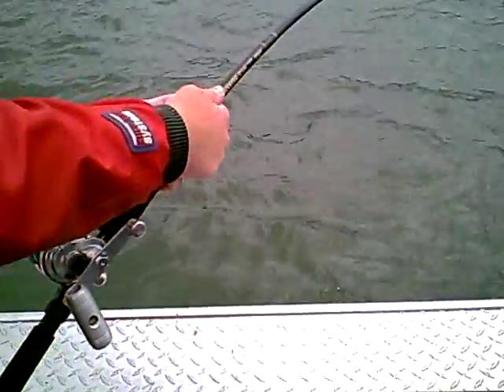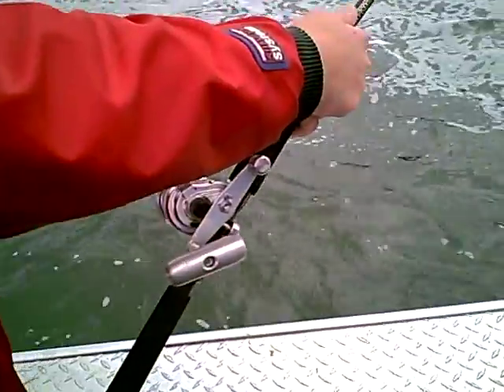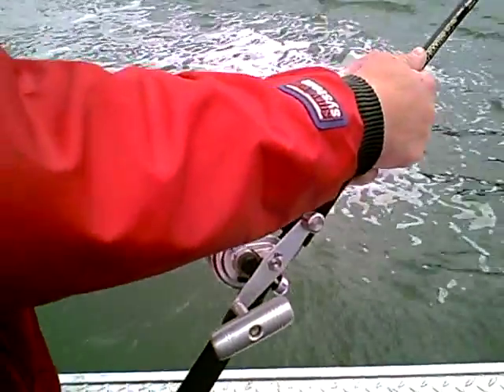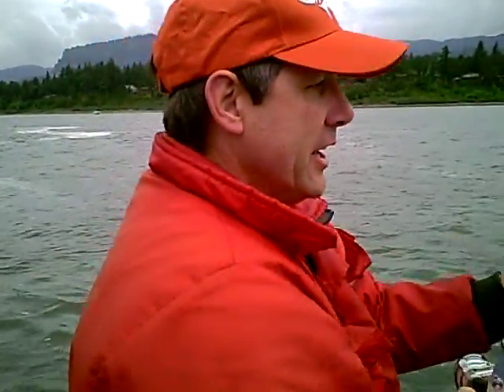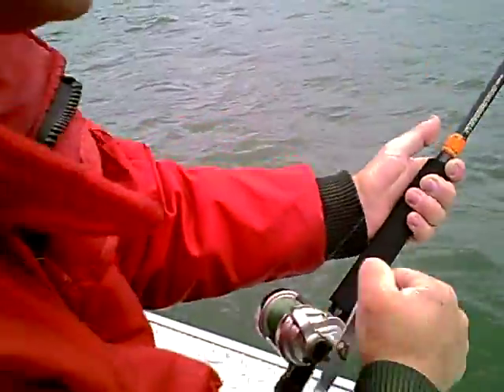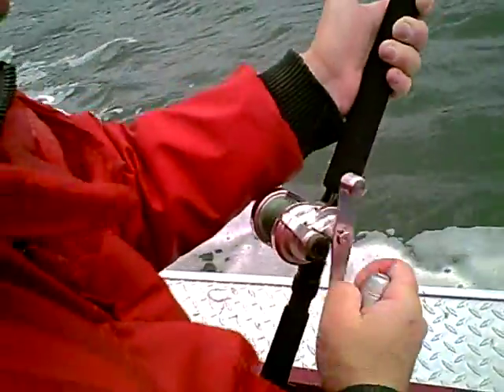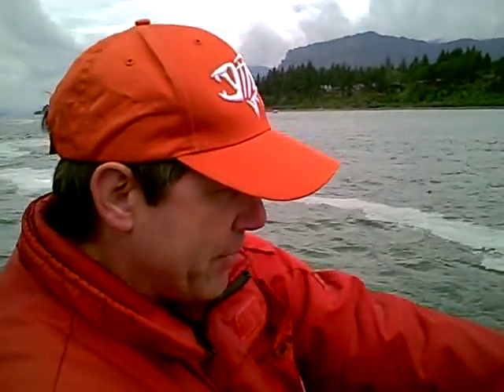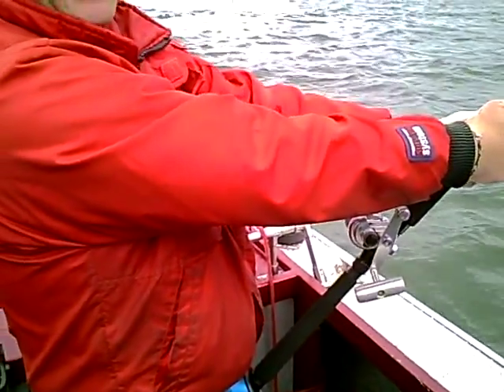Big sturgeon on the Columbia River using an Accurate Boss 270 reel and 30-pound line.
Fishing for over-sized sturgeon on the Columbia River with sturgeon guide, Charlie Foster of NW Sturgeon Adventures. and sign up for your free online fishing magazine subscription.